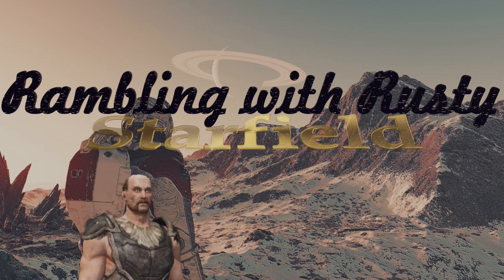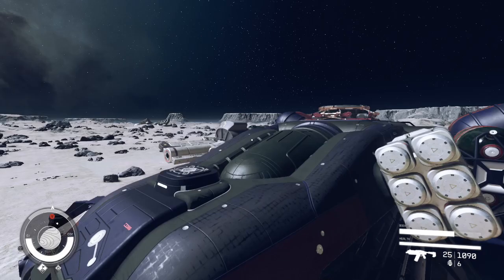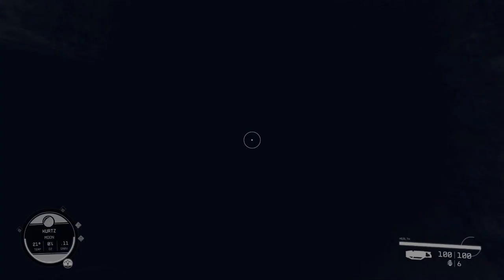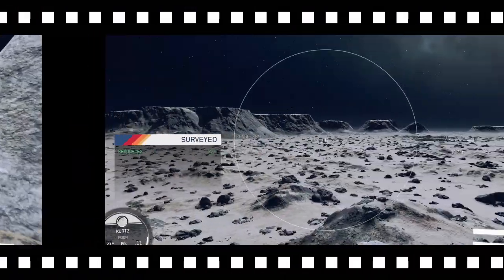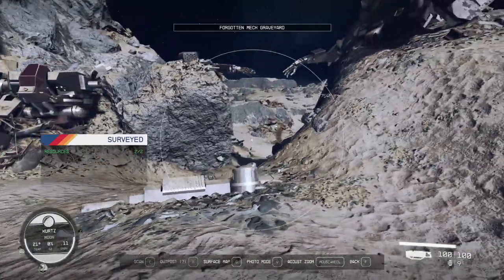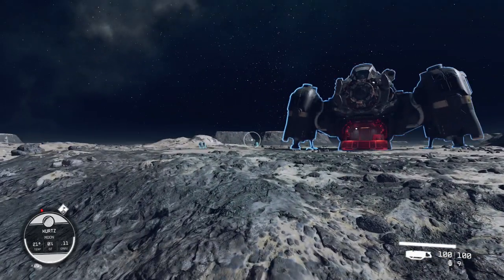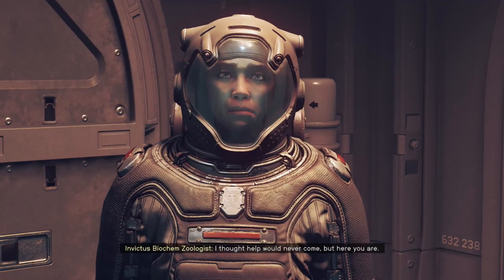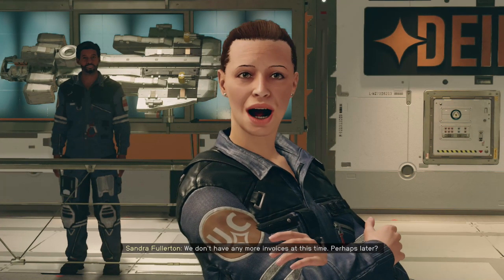Rambling with Rusty: Starfield - Episode 008: Killing Time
What do Spacers, Ecliptic Mercs, and Lost Zoologists have in common? It this episode... they are Rusty's Entertainment while the Outpost collects Aluminum.

Rusty A. Elm - Personal Log